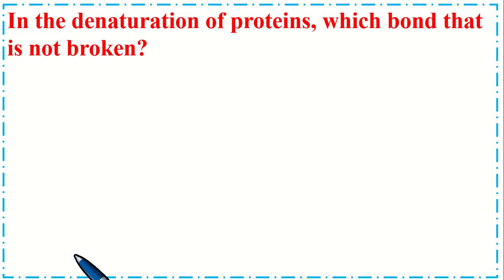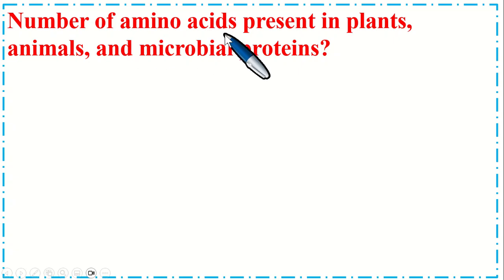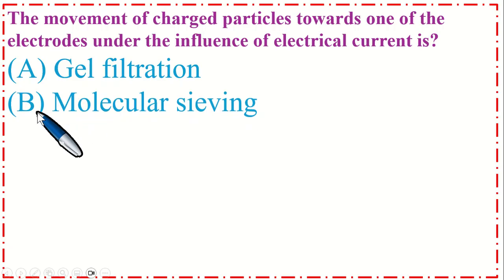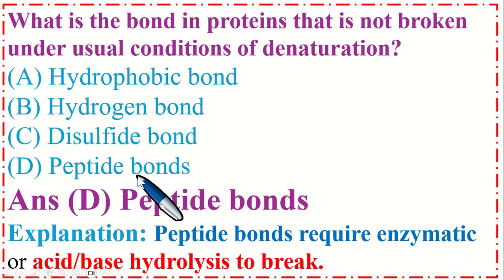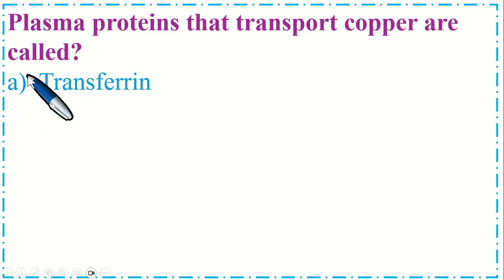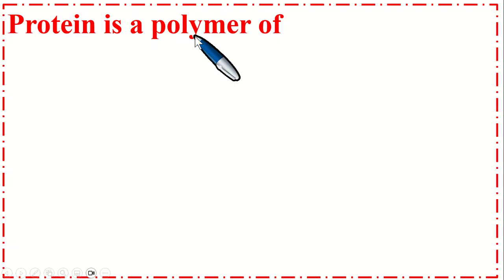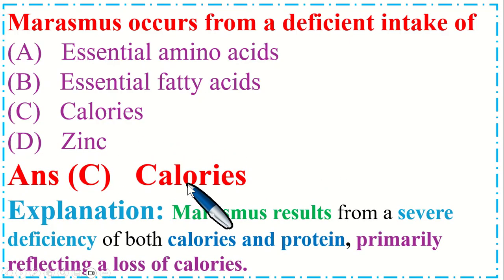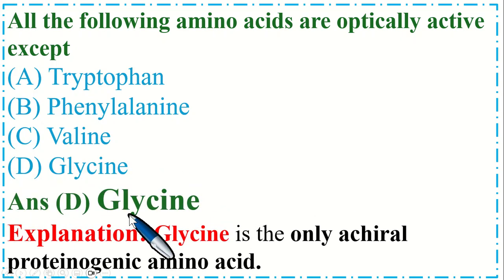🔥 KMU-CAT 2025 TEST PREPARATION-1H kmu2025🚀kmucat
🔥 KMU-CAT 2025 TEST PREPARATION-1H, Entry Test MCQs with Answers.🚨